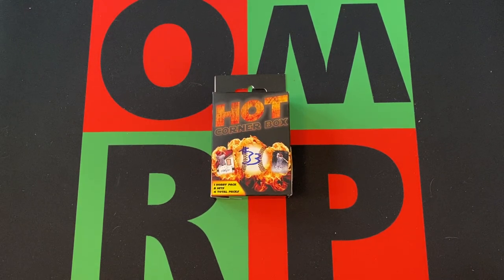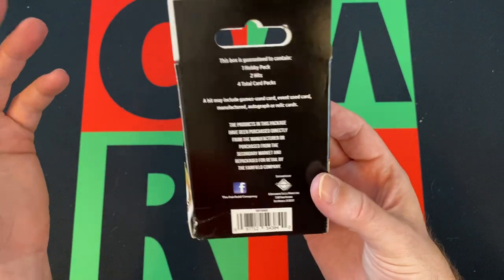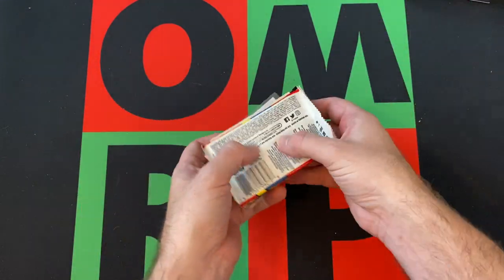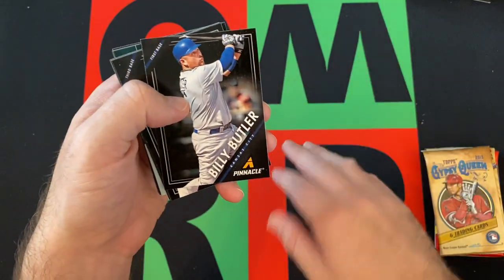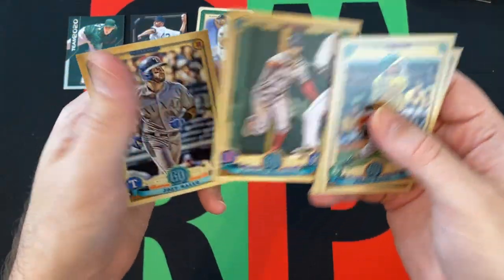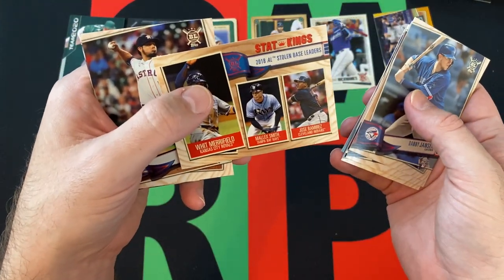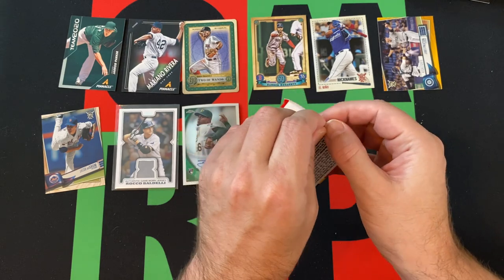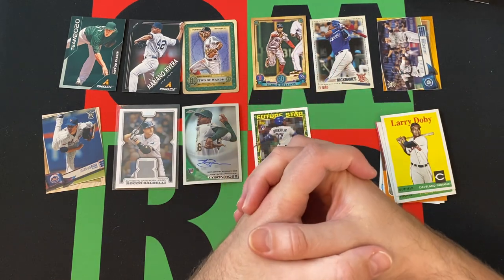Fairfield Friday: Hot Corner MLB Baseball Box #33! Autograph! Relic! ⚾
IT'S FRIDAY!!! YOU KNOW WHAT THAT MEANS!!! Fairfield Friday is back this week with a Hot Corner Box! Always fun opening these boxes and I do still have a few, but I'm starting to run out. So, let's see how I did this time around!